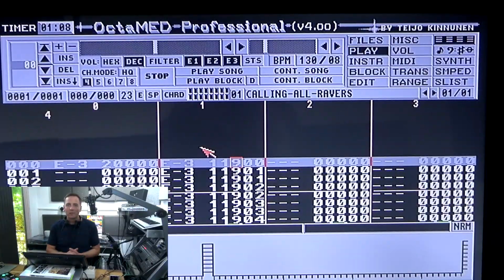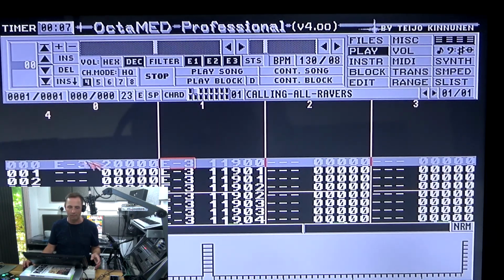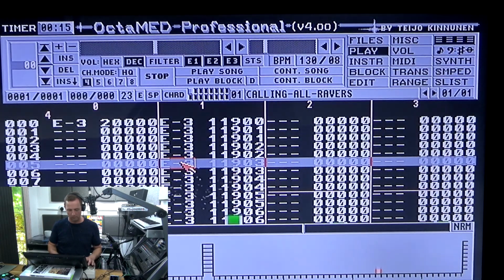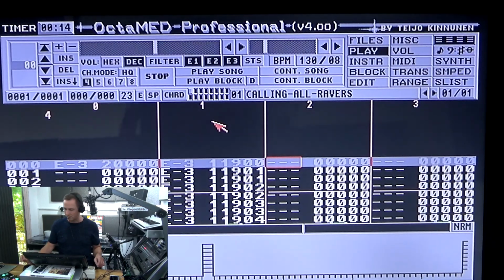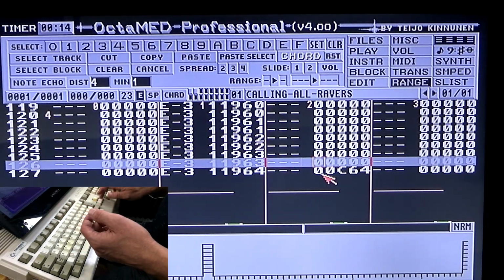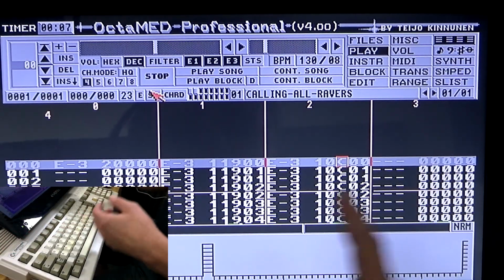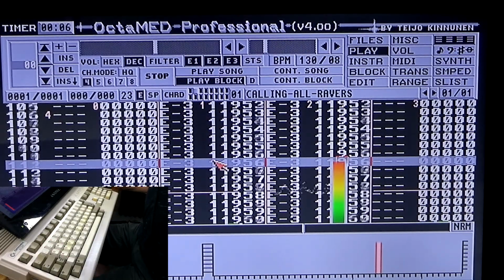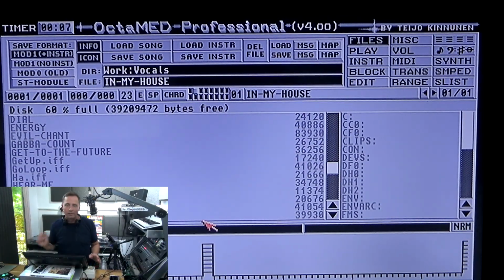Timestretch in realtime with OctaMED 4 on the Amiga - quick tutorial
You can make a very lo-fi time-stretch effect by changing the sample start time with the 19 command and re-triggering the sample on each line.  Tony.